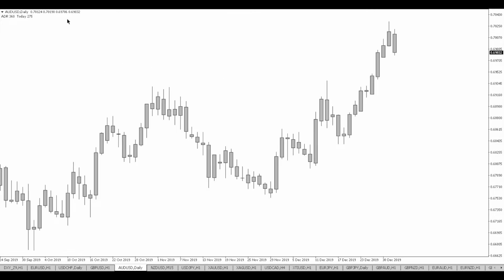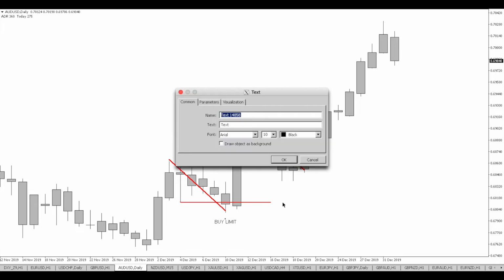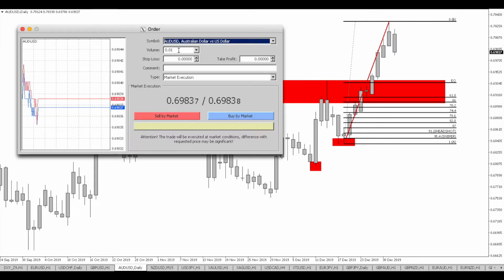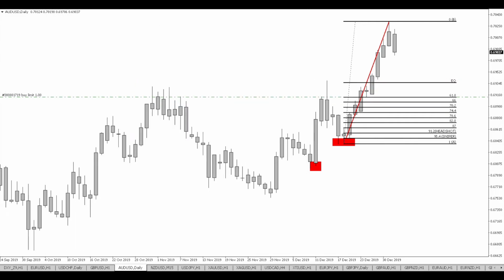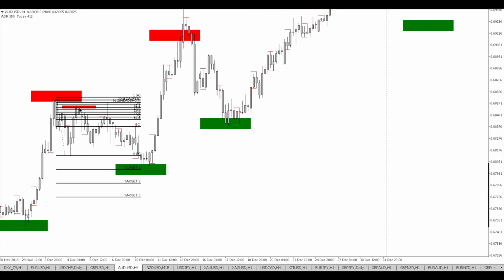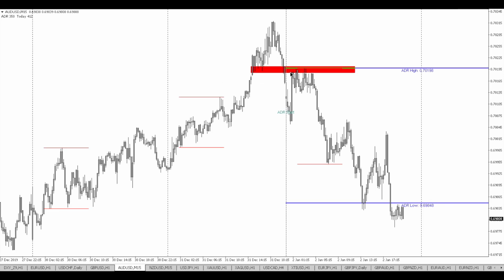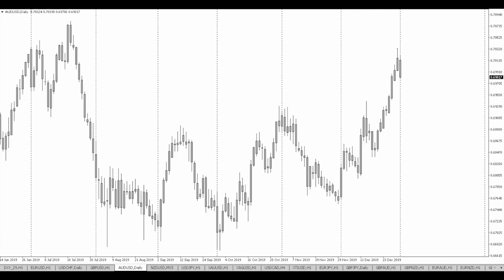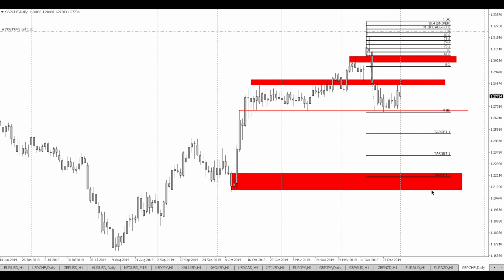Free Complete tutorial | EPISODE 18 of 30